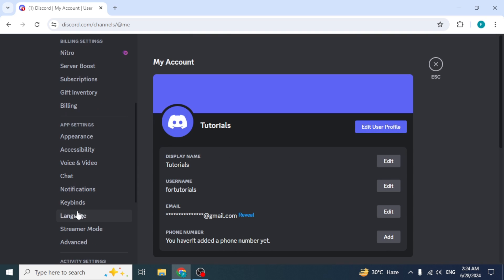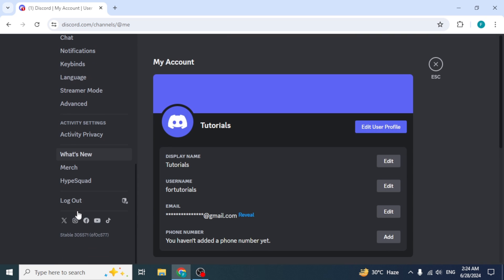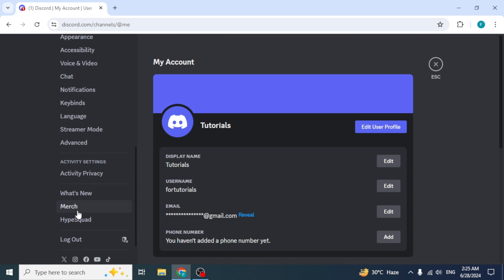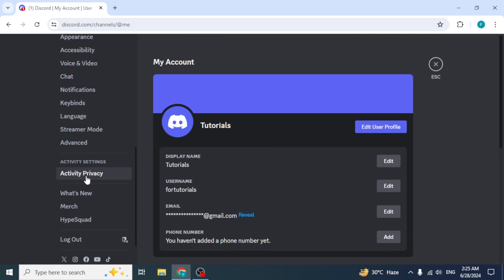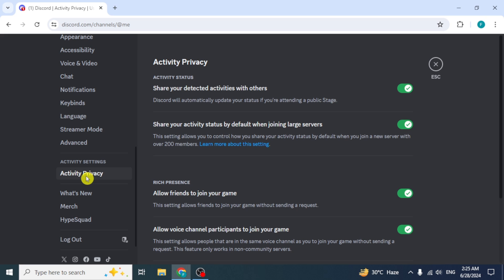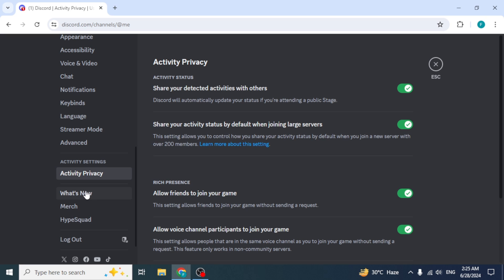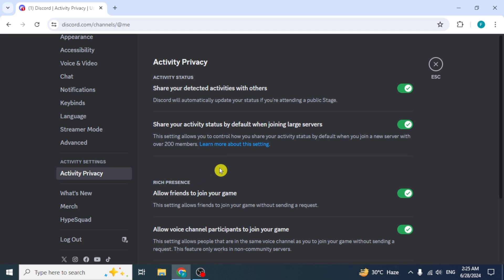How to Show What Game You Are Playing in Discord (2024)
Learn how to display the game you are playing in Discord in 2024 with this easy-to-follow tutorial! We'll guide you through the steps to set your Discord status to show the game you're currently playing, allowing your friends and server members to see what you're up to.